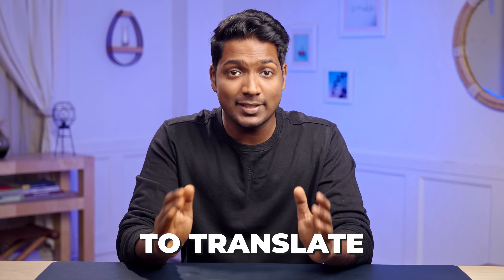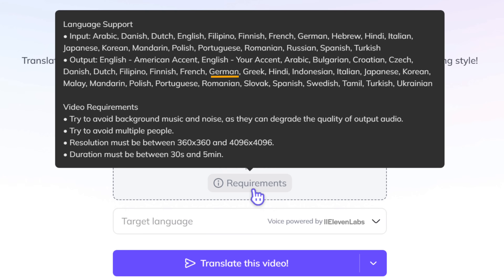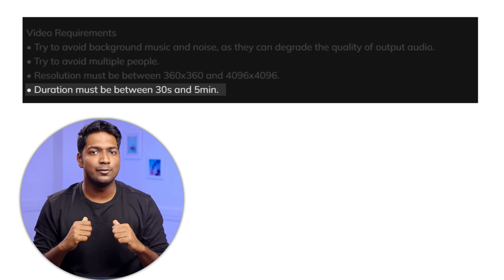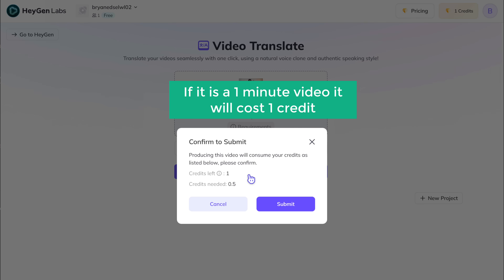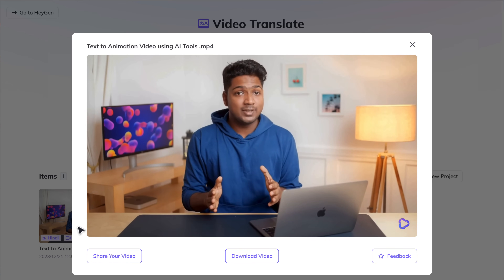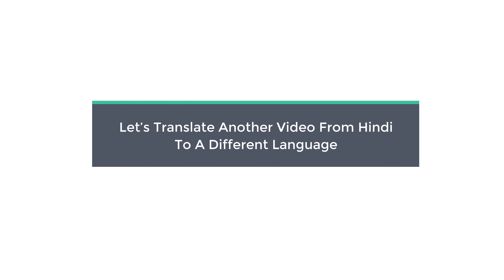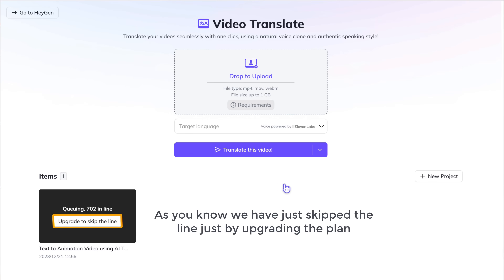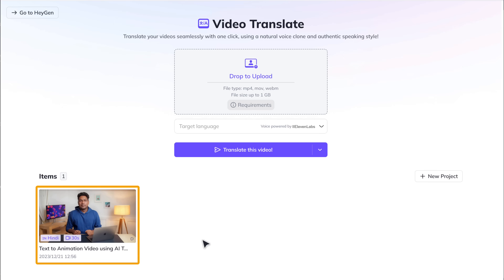Translate Your Video into MANY Languages | AI Dubbing for Video & Audio 🤩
00:00 Intro

00:42 Translate using an AI  tool

00:56 Upload your video

01:15 Steps to consider before uploading video

01:41 Translate English video to Hindi

03:00 Translate Hindi into another Language

03:31 Upgrading your plan

Imagine effortlessly connecting with a global audience by instantly translating your videos into multiple languages. It's not just a dream anymore!

Don't let language be an obstacle anymore! Watch this video now and see how Heygen can Expand your reach, Boost engagement, Save time and resources
Ready to break down language barriers and connect with the world ?

🎁 *Tools & Discounts*

🙌 *Officially*